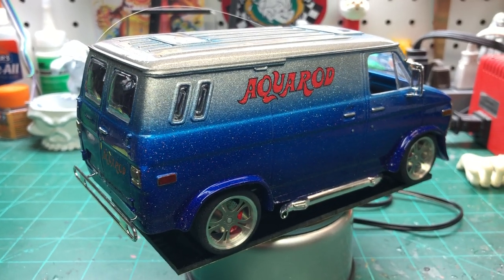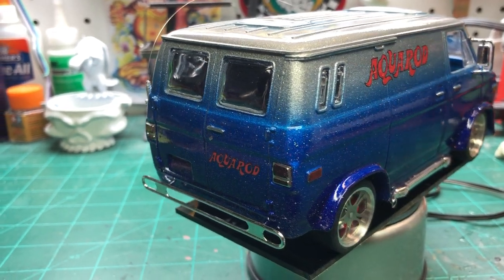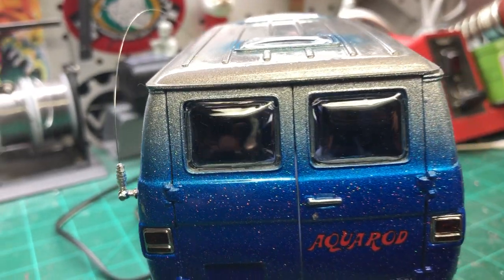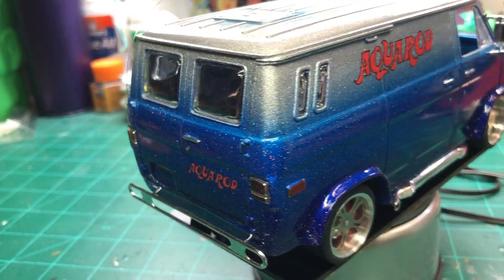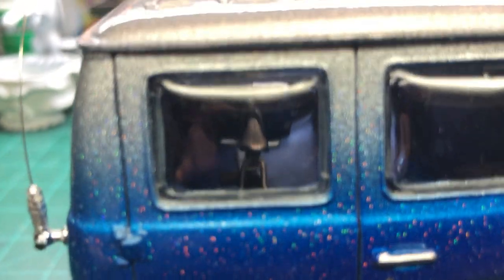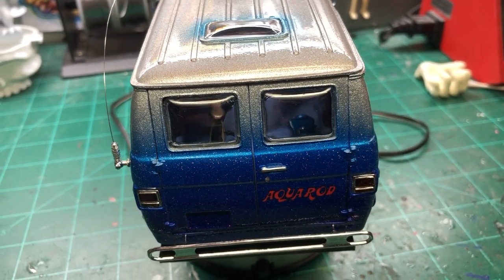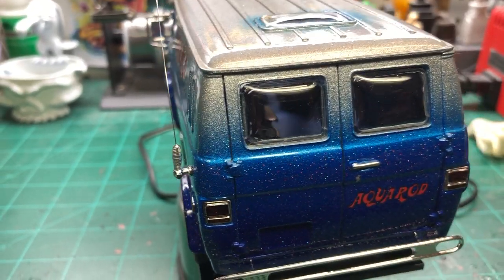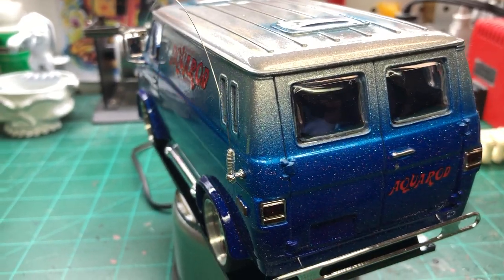The van is finished! On to the boat and trailer!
Putting the finishing touches on the 1976 Chevy Van.